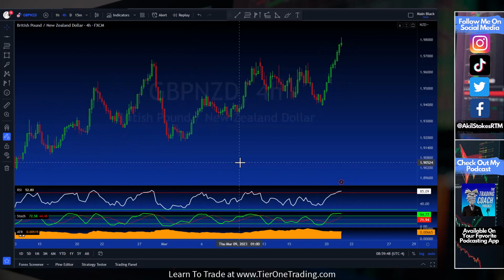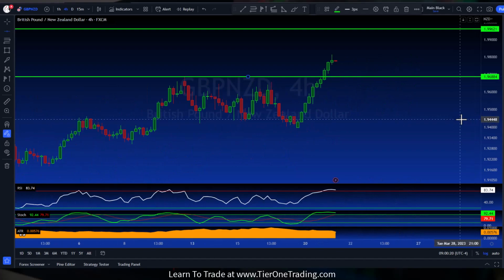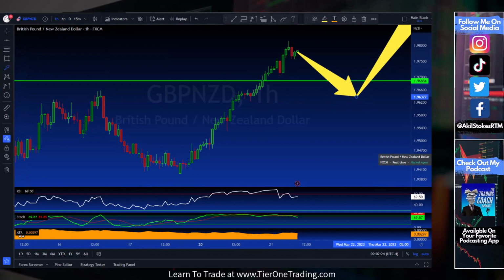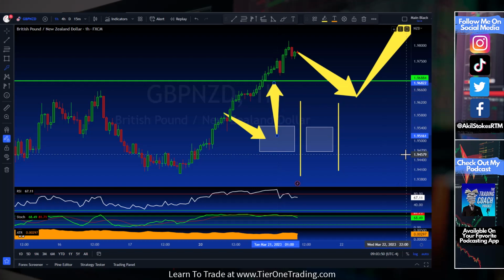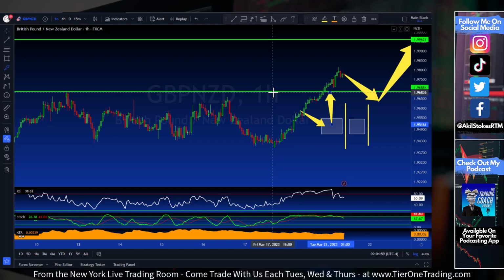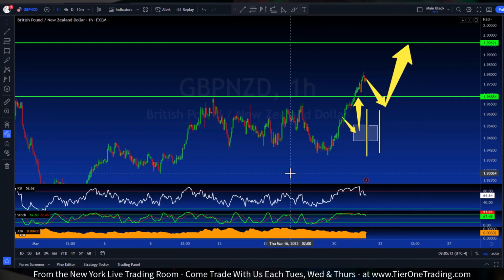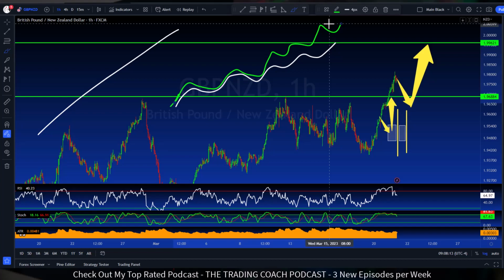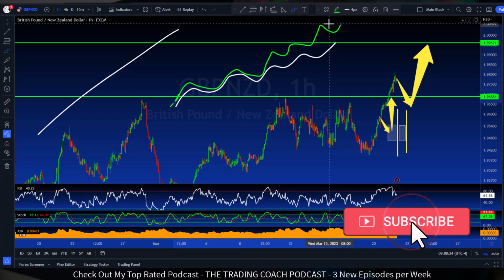Potential "HOME RUN" Trade - Technical Analysis + Bank of England Interest Rate News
A walkthrough of a potential HOME RUN trade that we have on our radar combining both technical analysis & the potential of an unexpected fundamental announcement from the Bank of England.

Opinions/Commentary